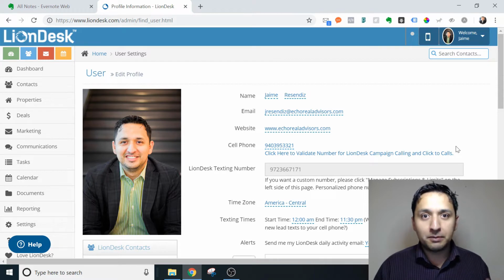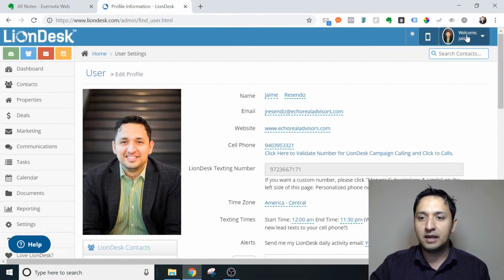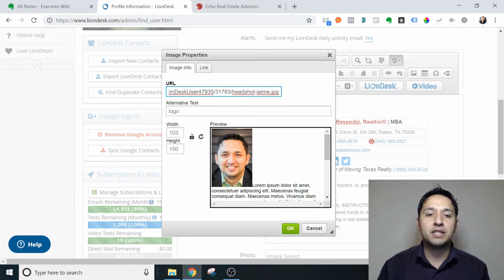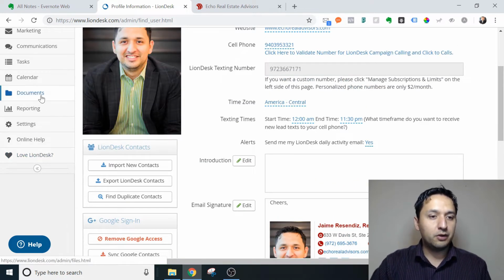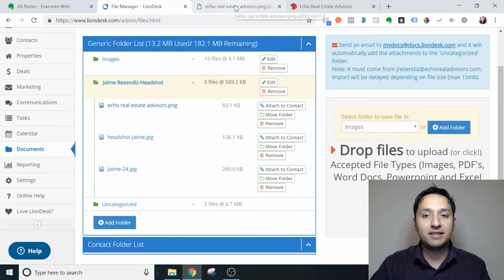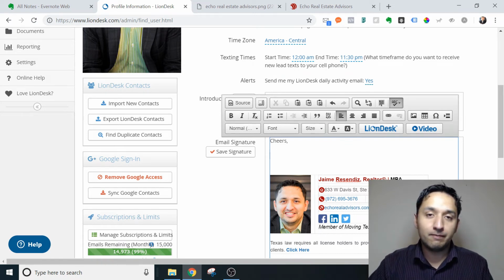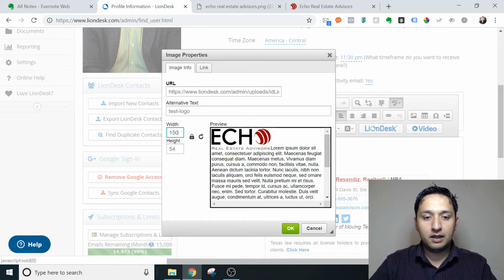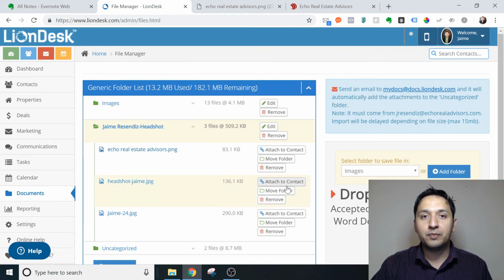How To Send IMAGES on LionDesk CRM - [Updated]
Learn how to send images on LionDesk.  You may have tried to send images via your email signature or emails on LionDesk only to be disappointed that the recipient (home buyers, home sellers, investors, leads) did not receive it!